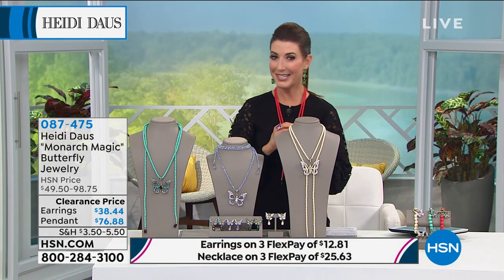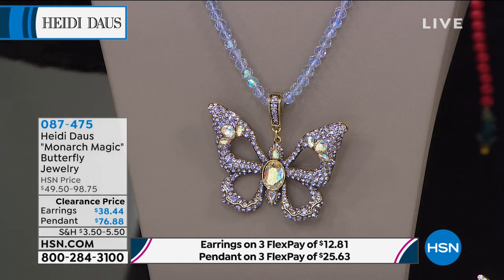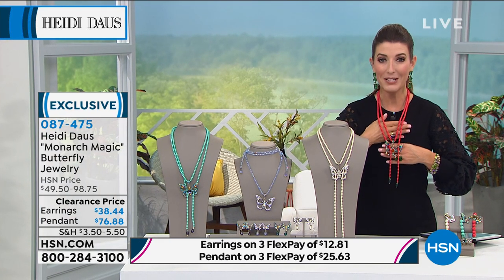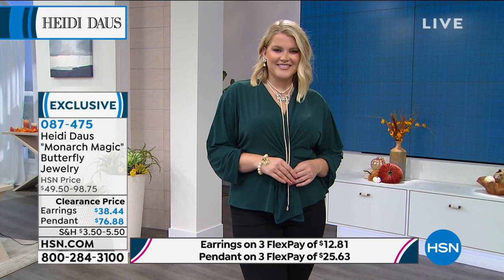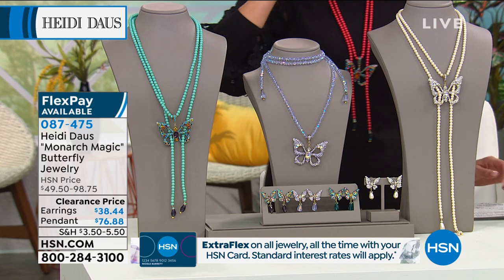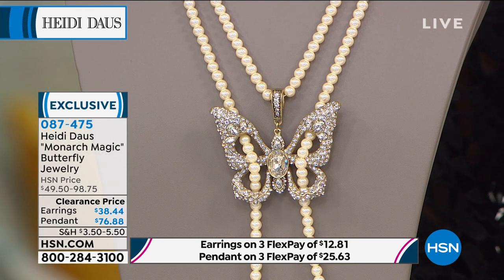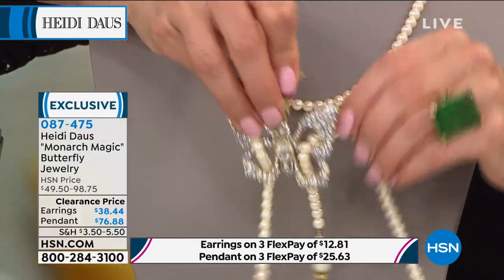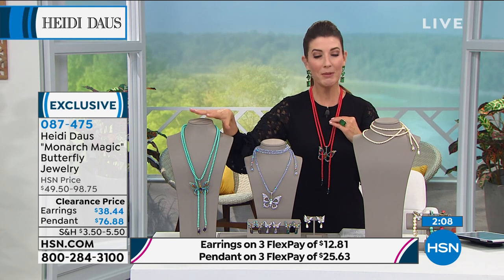Heidi Daus "Monarch Magic" Butterfly Enhancer Pendant Be...